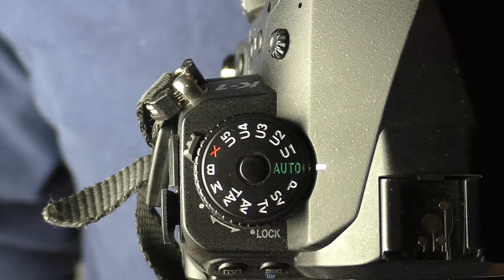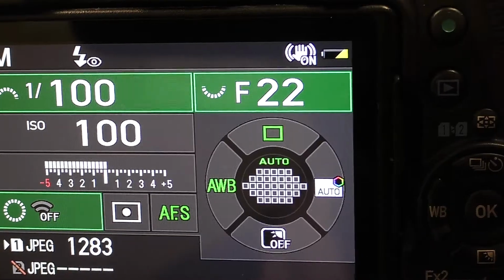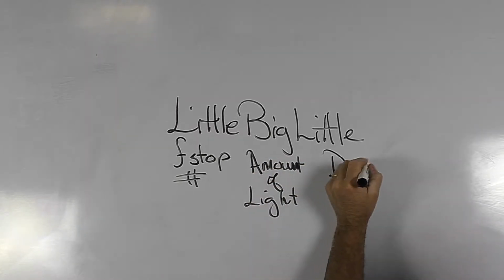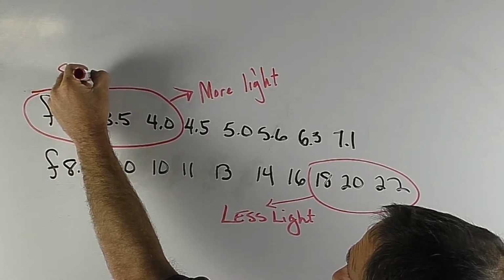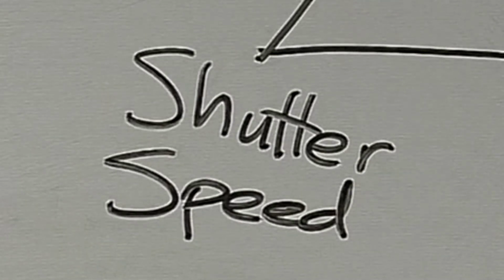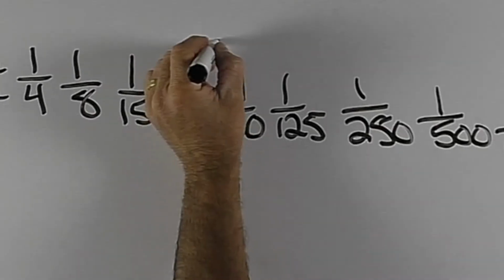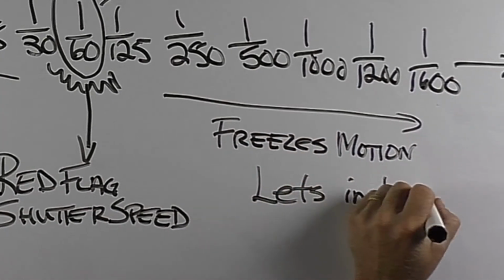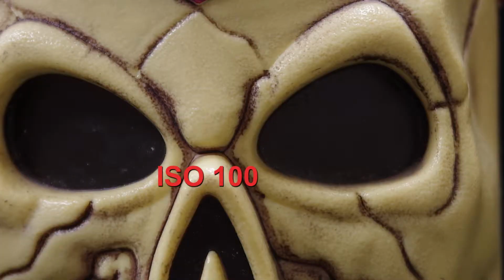#1 - The Exposure Triangle - The Manual Functions of a Camera - In the Classroom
This is the first of a two part series on the Shutter Speed and Aperture of a camera.  I made these two videos for my high school photography class but figure there are many out there that might get some knowledge from them.  This first video is the classroom portion of the tutorial.  The second is about how to use the manual functions in the field.